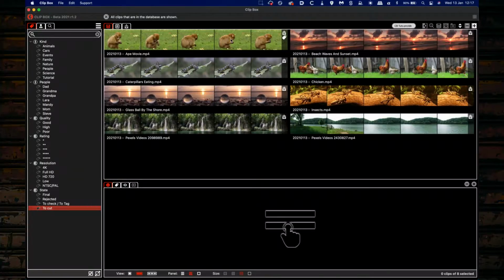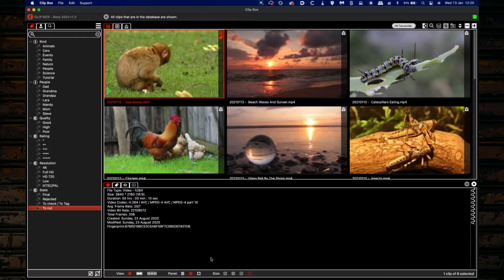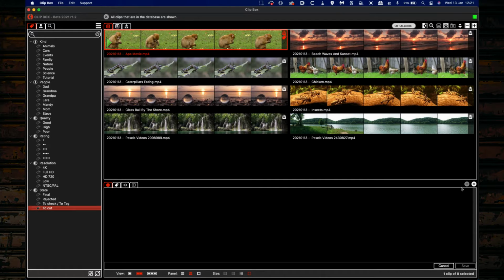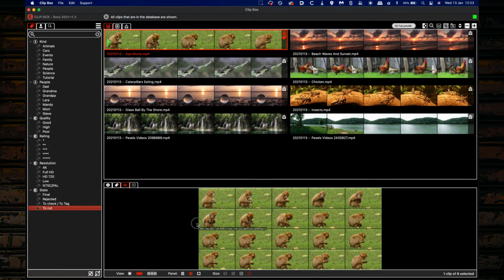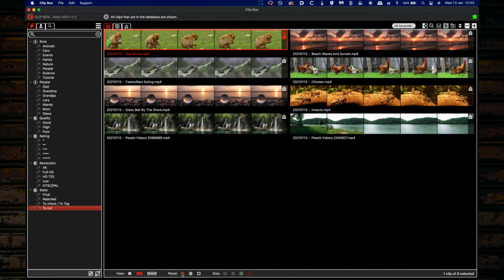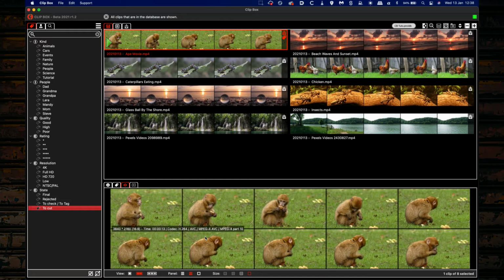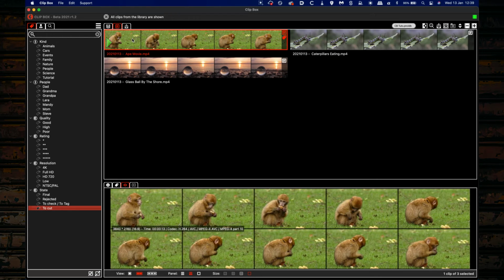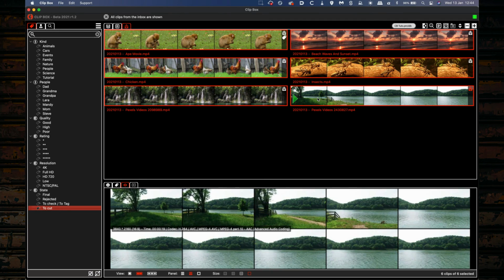004 - Browse and View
Browse your movies and view them